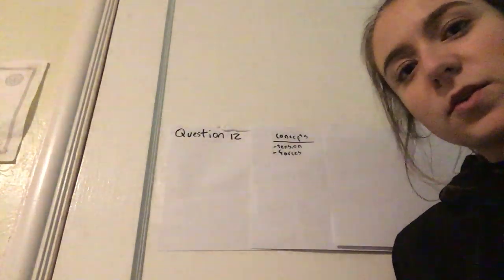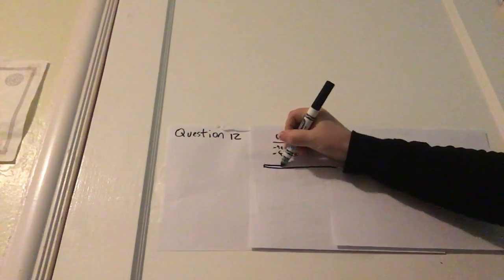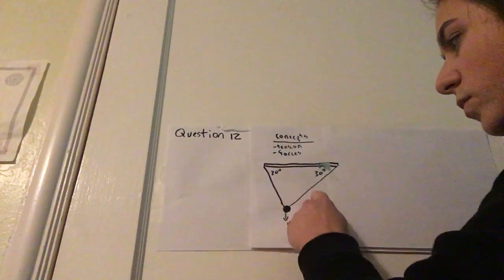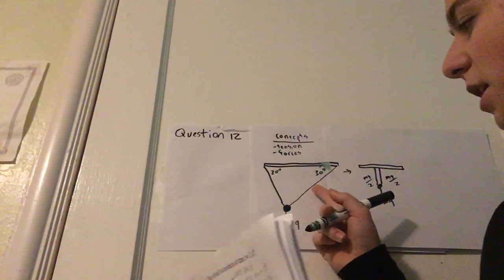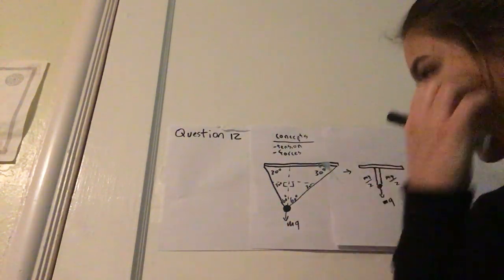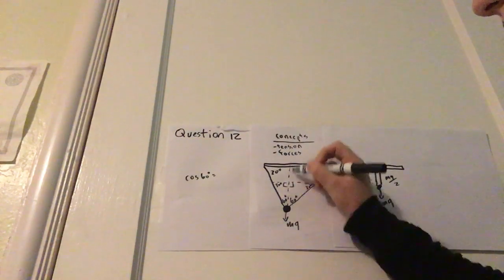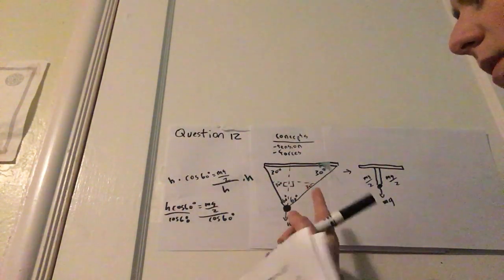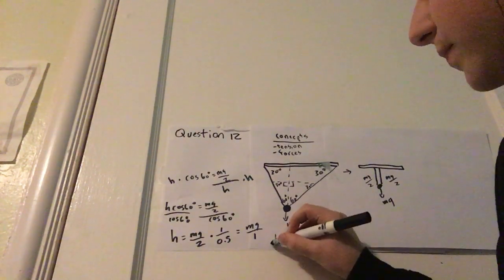Question 12, Answer D